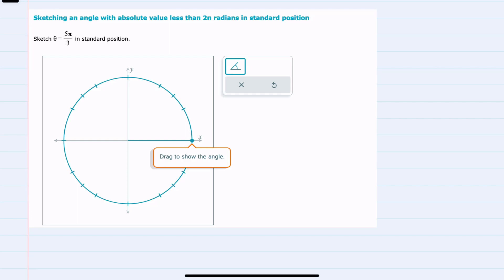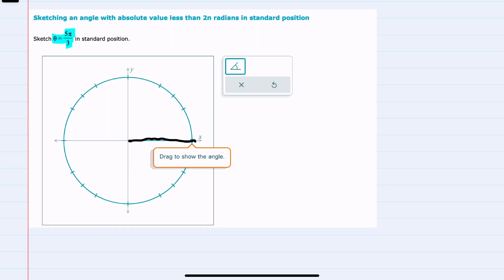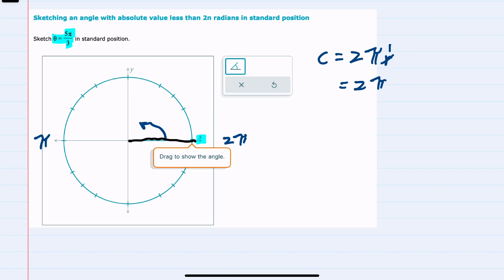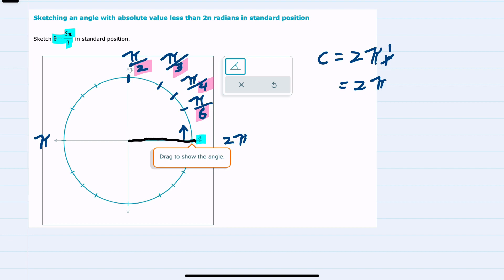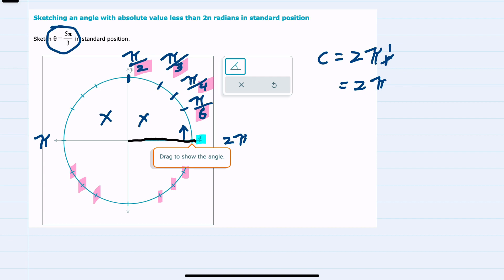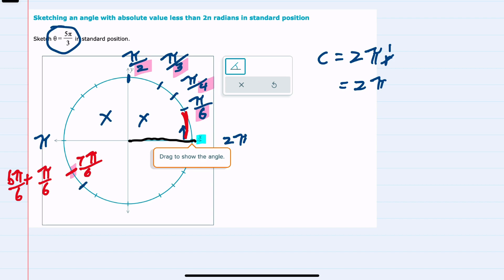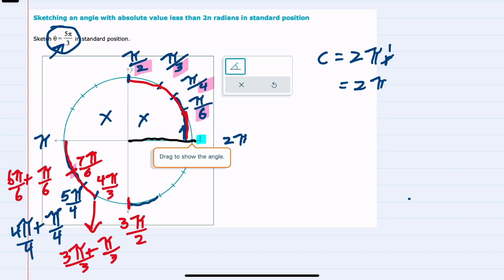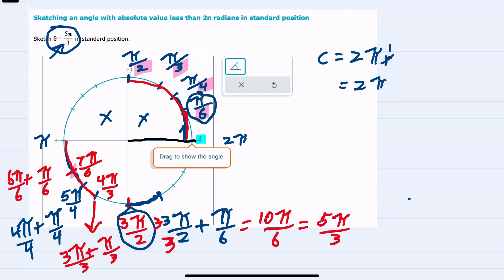ALEKS | Sketching an angle with absolute value less than 2π radians in standard position